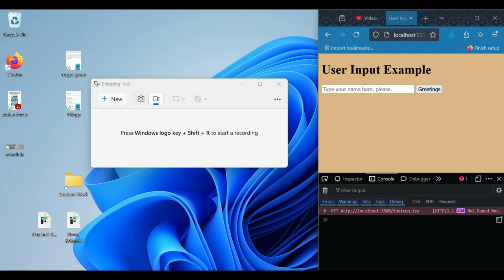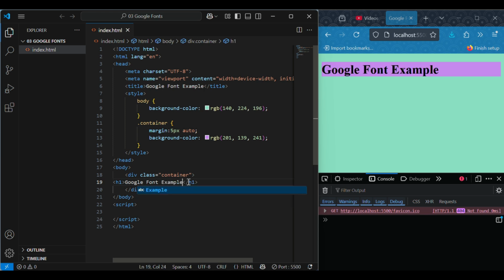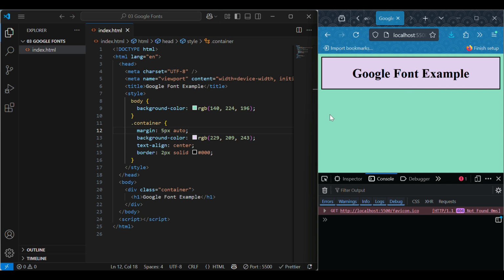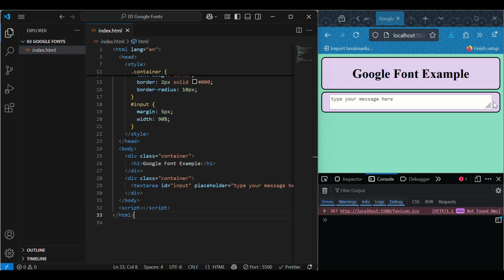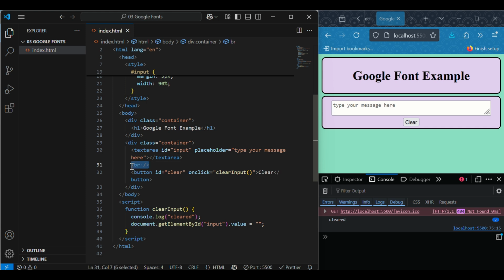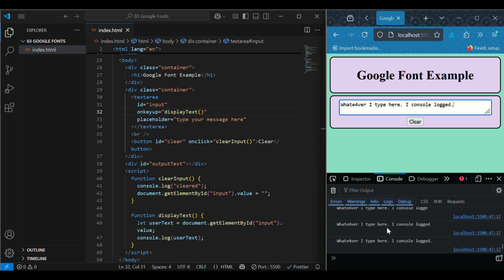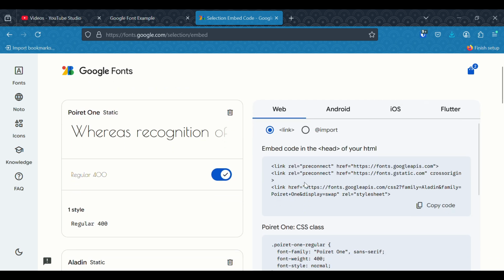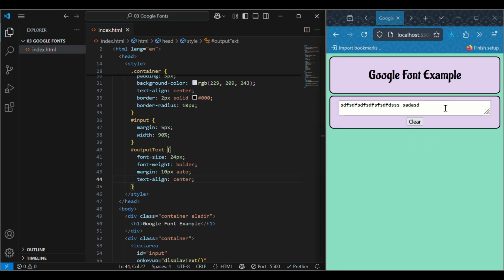JavaScript Basics - 05 - Google Fonts